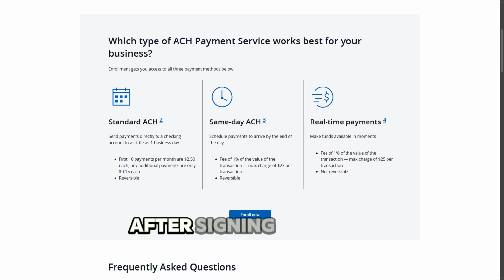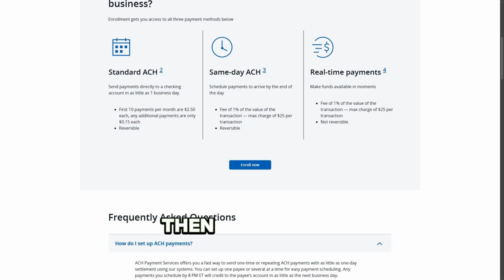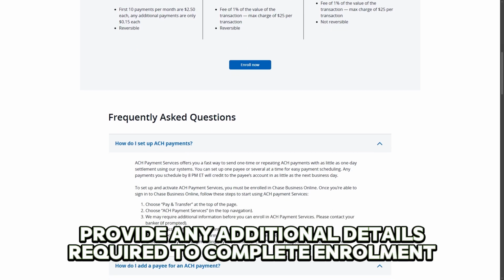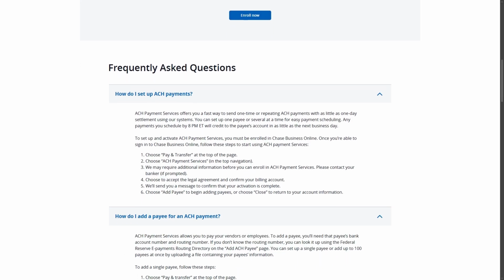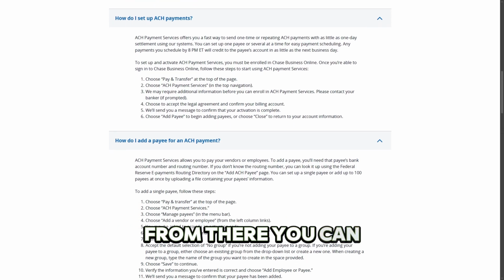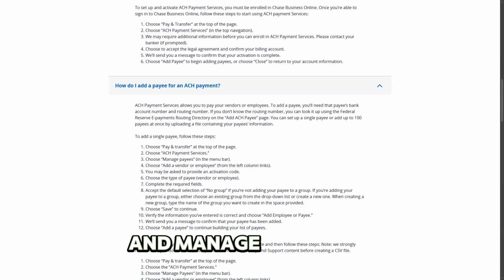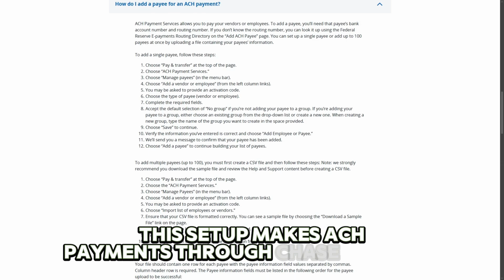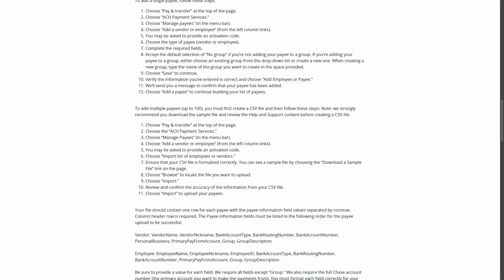✅ How to SEND ACH PAYMENT WITH CHASE BANK – FULL UPDATED GUIDE 🚀✨😱✅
Do you want to send an ACH payment with Chase Bank but can’t find the option or aren’t sure if you’re using ACH, wire, or Zelle? 🤔🏦💸
In this full and easy step-by-step guide, I’ll show you how to send an ACH payment using Chase Bank, explain how ACH works, and help you avoid the most common mistakes that cause delays, rejections, or confusion.

ACH payments are ideal for rent, bills, payroll, business payments, and transfers to other banks. This guide explains everything clearly so you can send ACH payments confidently and correctly. 🎯

✔️ What an ACH payment is
✔️ ACH vs wire vs Zelle explained
✔️ How to send ACH with Chase
✔️ Required recipient information
✔️ Processing times and limits
✔️ Common ACH problems and fixes

💸 WHAT IS AN ACH PAYMENT?

ACH (Automated Clearing House) is a U.S. bank-to-bank electronic transfer system used for:

Paying rent or utilities

Sending money to another bank

Business and payroll payments

Scheduled or recurring transfers

ACH payments are usually free and reliable, but they are not instant.

🔁 ACH VS WIRE VS ZELLE (IMPORTANT)

ACH
✔️ Low or no fees
✔️ 1–3 business days
✔️ Can sometimes be reversed

Wire transfer
✔️ Same-day or next-day
❌ High fees
❌ Usually irreversible

Zelle
✔️ Instant
❌ Personal transfers only

For non-urgent payments, ACH is the best option.

⚙️ HOW TO SEND ACH PAYMENT WITH CHASE BANK (STEP BY STEP)

Follow these steps carefully:

1️⃣ Log in to Chase online banking
2️⃣ Go to Pay & Transfer
3️⃣ Select Transfer Money
4️⃣ Choose To or From an External Account
5️⃣ Add the recipient’s bank details
6️⃣ Verify the external account (first time only)
7️⃣ Enter the transfer amount
8️⃣ Review and confirm the ACH payment

Once confirmed, the ACH transfer begins processing.

🧾 INFORMATION YOU NEED TO SEND ACH

Make sure you have:

✔️ Recipient full legal name
✔️ Recipient bank name
✔️ Routing number (ACH routing number)
✔️ Account number
✔️ Account type (checking or savings)

Incorrect details are the most common cause of failed ACH payments.

🧩 ADDING & VERIFYING AN EXTERNAL ACCOUNT

If it’s your first time sending ACH to that bank:

1️⃣ Add the external account
2️⃣ Complete verification (micro-deposits or instant verification)
3️⃣ Confirm verification in your Chase account

Verification can take 1–2 business days.

⏳ HOW LONG DO ACH PAYMENTS TAKE?

Typical ACH timelines:

1–3 business days

Weekends and holidays don’t count

Cutoff times affect processing speed

ACH is not same-day—plan ahead.

💵 FEES & LIMITS AT CHASE

Most ACH payments:
✔️ Have no transfer fee
✔️ Are subject to daily/monthly limits
✔️ Limits depend on account type and verification

You can check your transfer limits in online banking.

❌ COMMON REASONS ACH PAYMENTS FAIL

ACH payments may fail due to:

Incorrect routing or account number

External account not verified

Insufficient funds

Account restrictions or closures

Exceeding transfer limits

Always double-check before submitting.

🔍 HOW TO CHECK ACH PAYMENT STATUS

To track your payment:
1️⃣ Go to Pay & Transfer
2️⃣ Open Transfer Activity / History
3️⃣ Find the ACH transaction
4️⃣ Check status (Pending, Completed, Failed)

Status updates as the payment processes.

🔄 CAN YOU CANCEL AN ACH PAYMENT?

Sometimes:
✔️ You can cancel while it’s pending
❌ You can’t cancel once processing is complete

If you spot an error, act immediately.

🚫 Confusing ACH with wire transfers
🚫 Using wire routing numbers for ACH
🚫 Sending ACH for urgent payments
🚫 Forgetting to verify external accounts
🚫 Ignoring cutoff times

Avoiding these saves time and frustration.

🛡️ SAFETY TIPS FOR ACH PAYMENTS

✔️ Verify recipient details carefully
✔️ Avoid sending ACH to unknown parties
✔️ Enable account alerts
✔️ Review transfer history regularly

ACH is secure when used properly.

📱 MOBILE VS DESKTOP – ANY DIFFERENCE?

✔️ Both support ACH transfers
✔️ Desktop is easier for entering details
✔️ Mobile is convenient for quick transfers

Functionality is nearly identical.

❓ WHAT IF YOU DON’T SEE THE ACH OPTION?

Possible reasons:

External transfers not enabled

New account limitations

Account type restrictions

Contact Chase support if the option is missing.